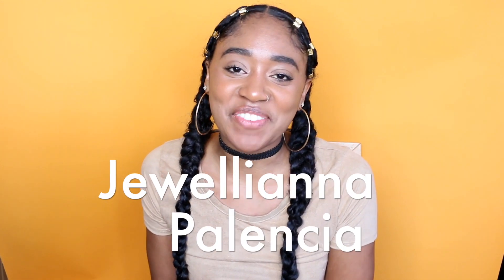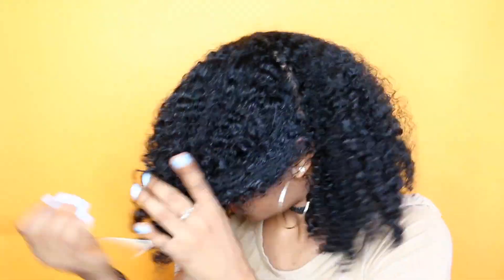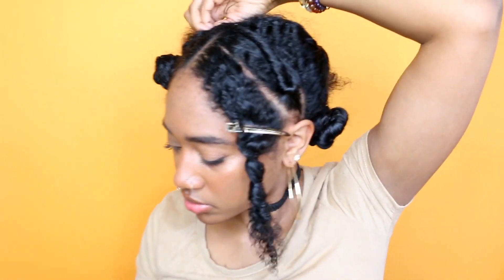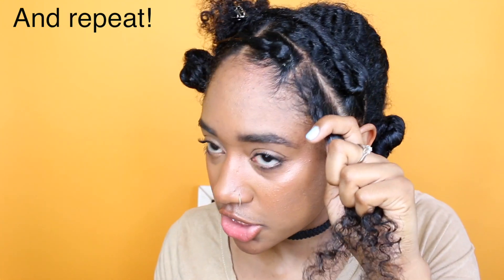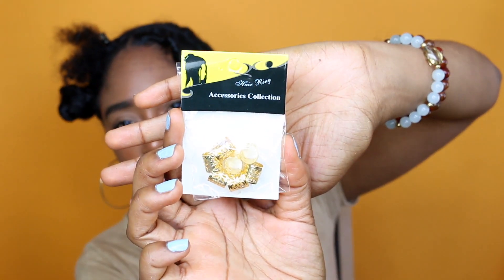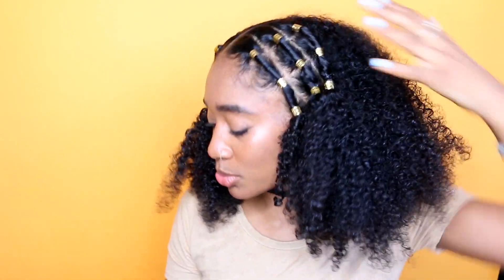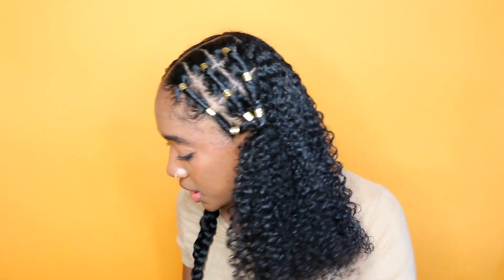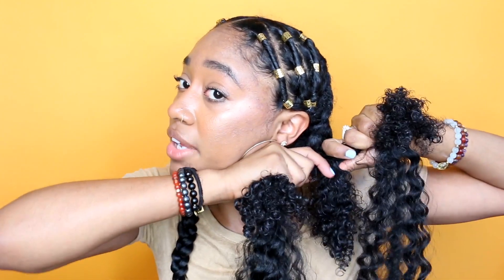Alicia Keys Inspired Protective Style| (Braids W/ Added Hair)!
Hey guys!! Today I show you how I achieved this Alicia Keys inspired hairstyle that she wore on The Voice! As soon I saw her do this hairstyle, I knew just KNEW that I had to recreate it on my YouTube! These braids are super fun and can be used as a protective style for curly natural hair! You can chose to only use your hair (no hair added) or add hair to the cornrows... I chose to add hair so that they could be super long!

Products Mentioned:
-Creme of Nature Arran Oil Sulfate-Free Shampoo
-Aussie Moist 3 Minute Miracle (It has a pump now... YASS!!)
-Jane Carter's Frizz Free Styling Smoother
-EcoStyler Black Castor and FlaxSeed Oil Gel (1st one)
-EcoStyler Super Protein Gel (2nd one)

Tech Info:
Camera: Canon 70D
Lighting: Natural Light and Super Nova Diva Ring Light
Editing Software: Final Cut Pro